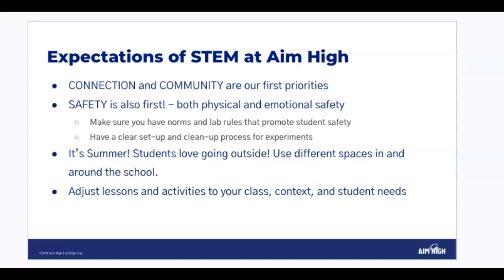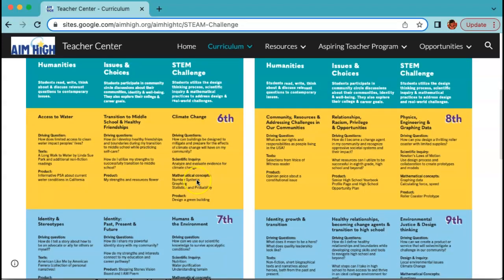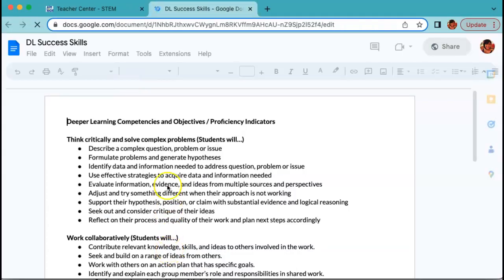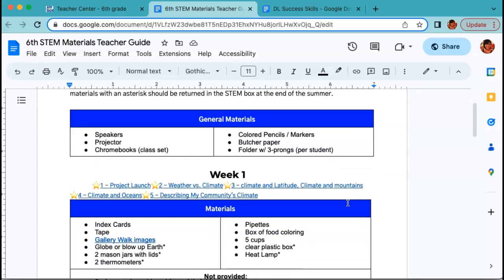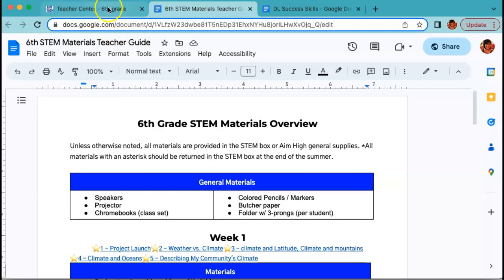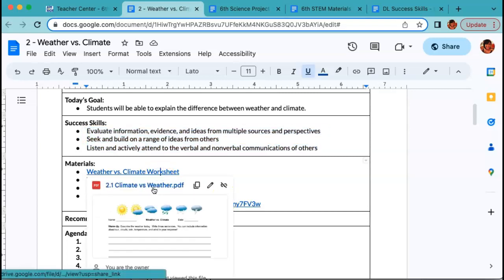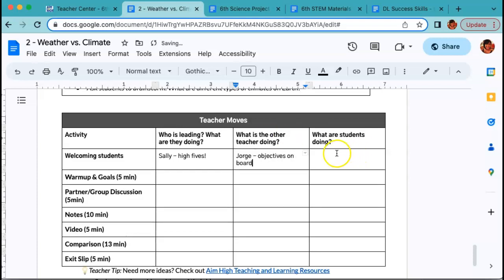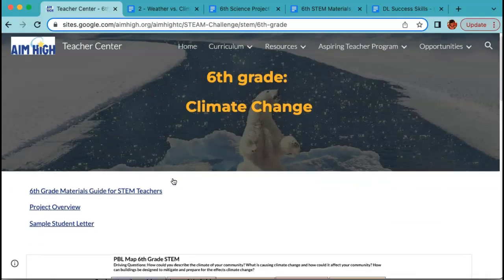2023 STEM B